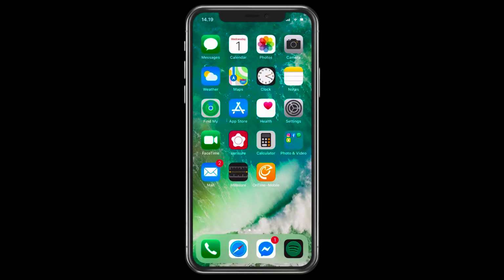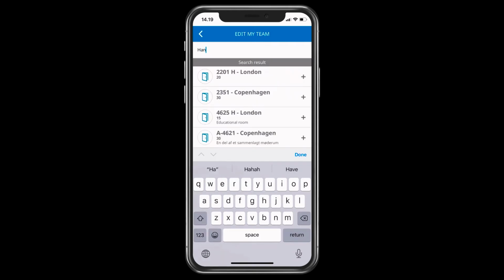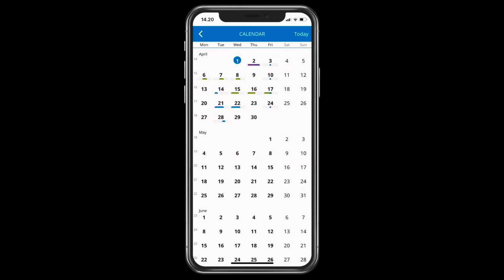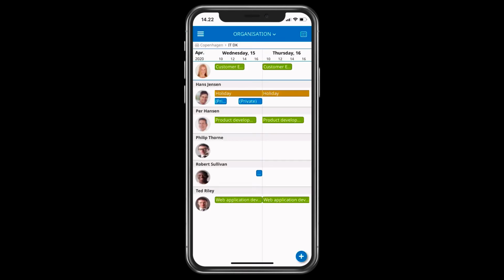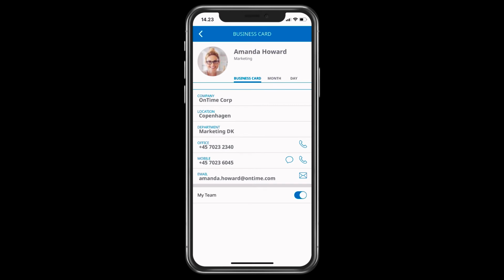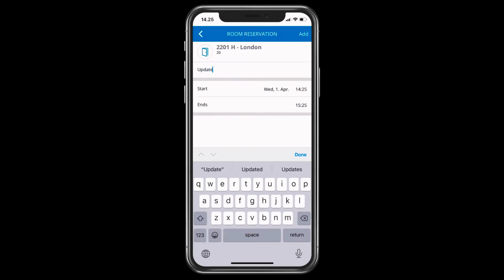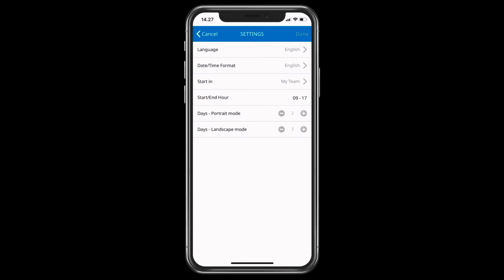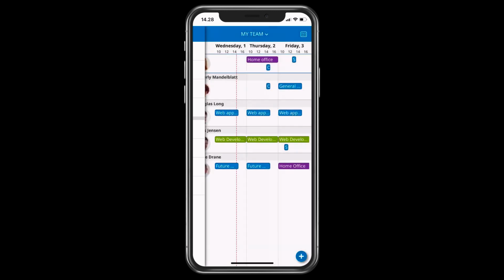OnTime Domino Mobile / Introduction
OnTime Mobile is an add-on product for OnTime Group Calendar, which makes it possible for users to get an overview, whether they are in the office or on the road. With the web app, users can see colleagues' schedules, create meetings, and book rooms, in just a few clicks. Works on both mobile and tablet.